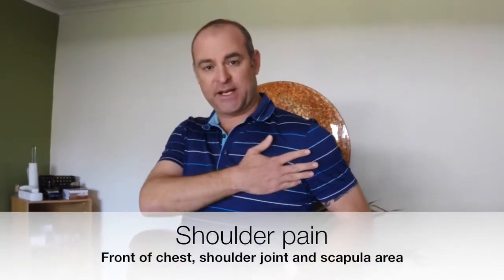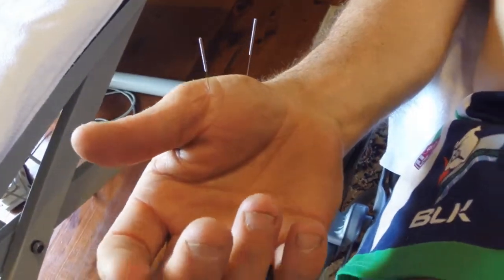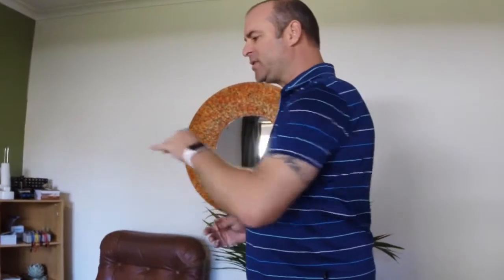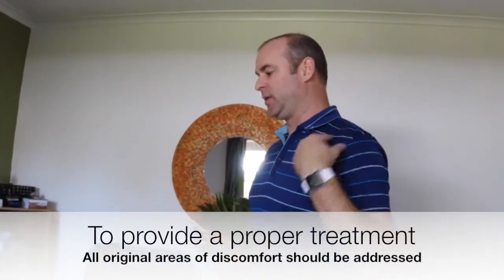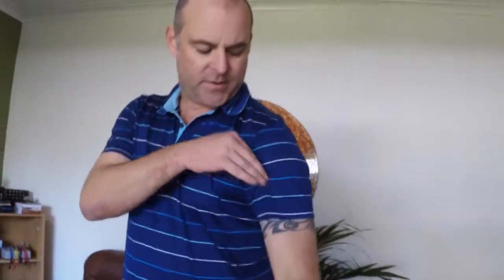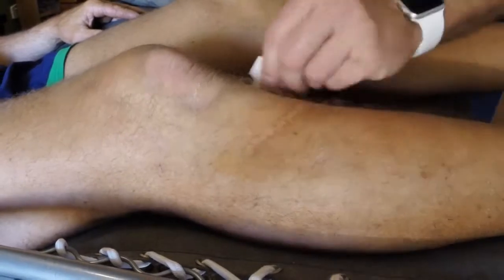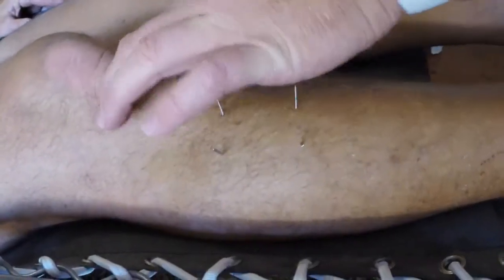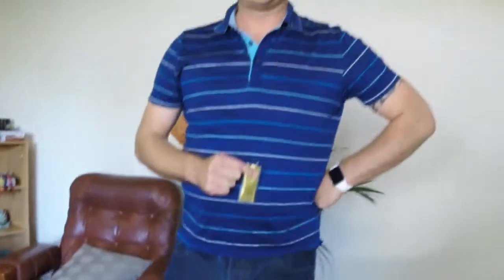Shoulder pain, pectoralis major, scapula shomboid pain treated by Dr Scott Martin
Treatment of shoulder pain, with pectoralis major, scapula and rhomboid pain at Scott Martin Acupuncture. Find out how we can help you!